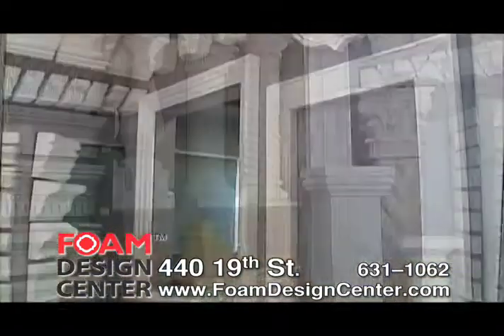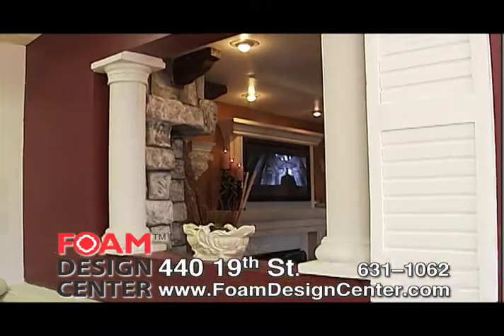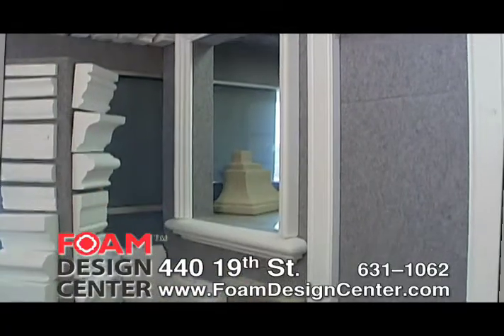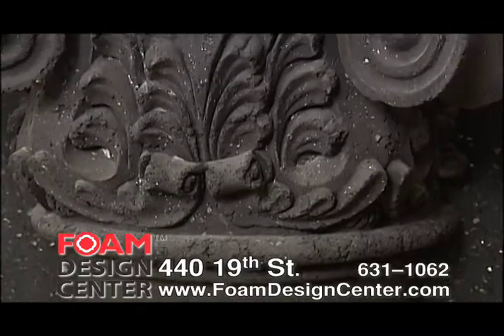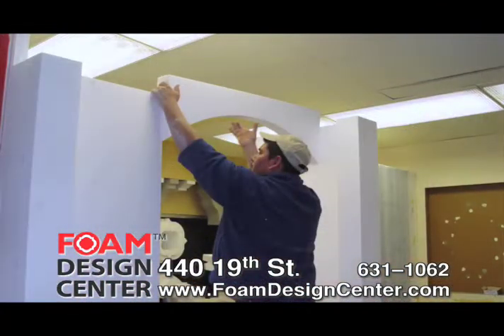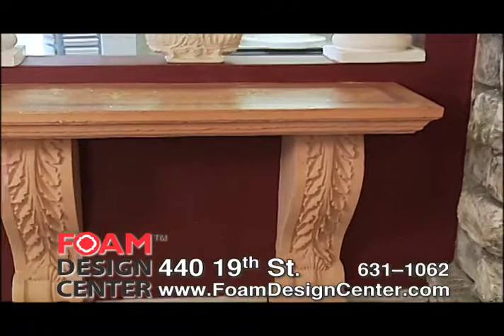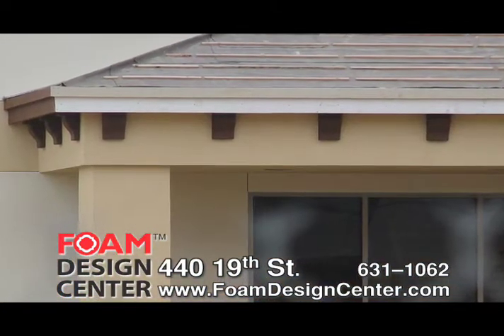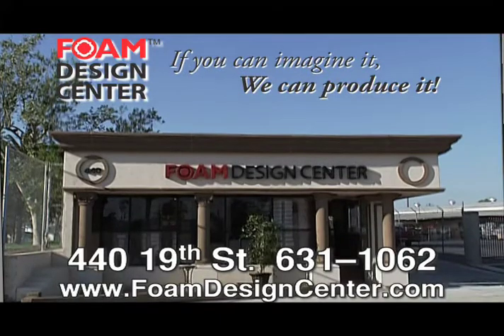Architectural Stucco Foam Trims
Welcome to the Foam Design Center, we are a foam shapes design and fabrication company that use state of the art computerized design and cutting systems to produce foam shapes in raw and finished coatings.  We can create any design, style or shape for unsurpassed durability.  We are devoted to providing you with energy efficient aesthetically pleasing solutions to your foam needs, in residential, commercial or custom projects.
We provide our customers with the highest quality architectural products such as stucco foam window and door trims, patio columns, building cornices, crown moldings, faux wood beams, light cast stone fireplace mantels, concrete foam kits for kitchen counter top and pool copings, monument signs, and anything you could imagine.
Most of our products need no structure support, are light weight, realistic looking and can be handled and installed by the do-it-yourselfer.  Just think old world architectural design looks and feels like stone, beautifies and updates your home, apartment commercial building, church, temple, tv and film props, party props, or interior of your store.
Look at how we can add dimension and beauty to any new or existing store.  We offer a complete design service and can install and finish your job in a timely manner.  Exterior and interior beautification is our specialty.  Just imagine how these rustic beams could enhance the look of your home or office.